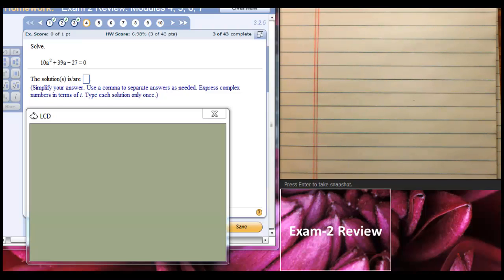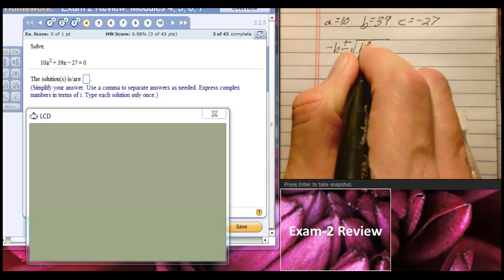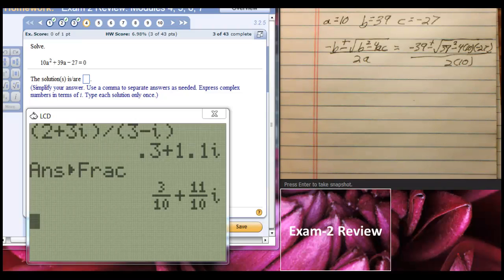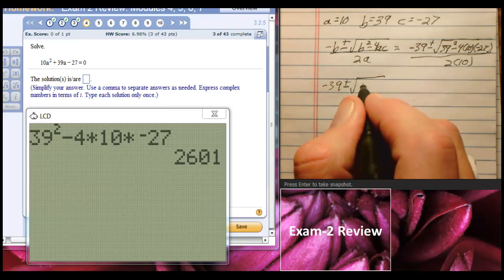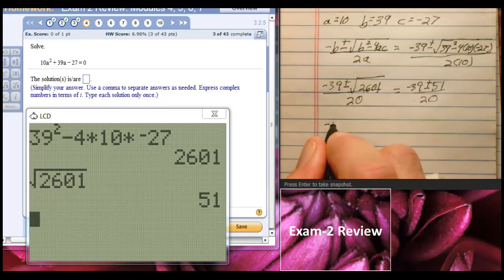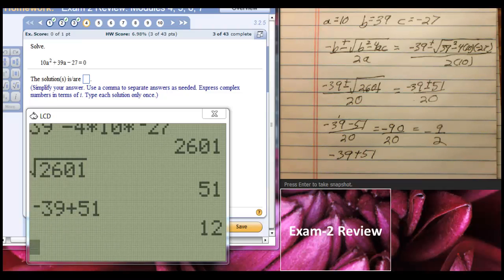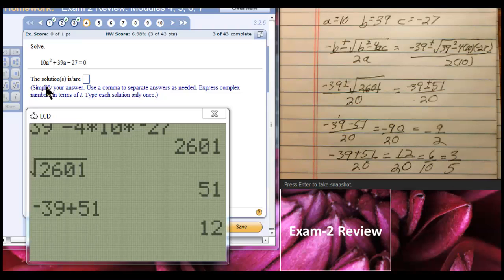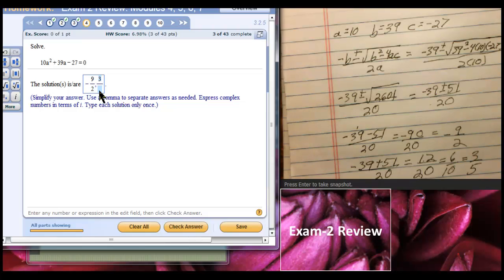Solve Quadratic Equations by Using the Quadratic Formula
Solve a quadratic equation with real, rational zeros.